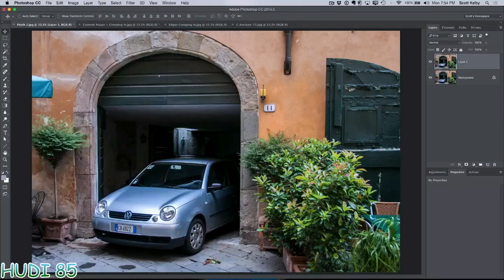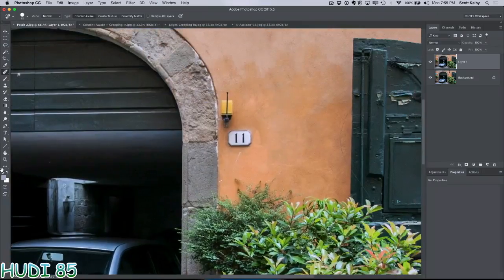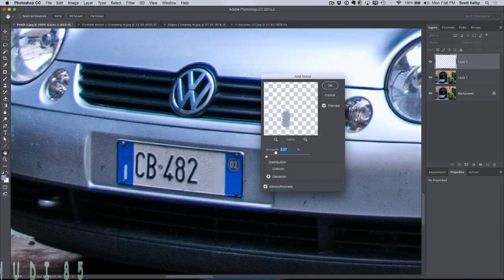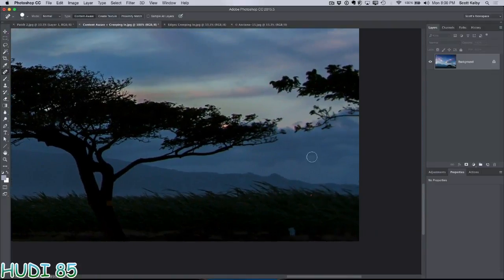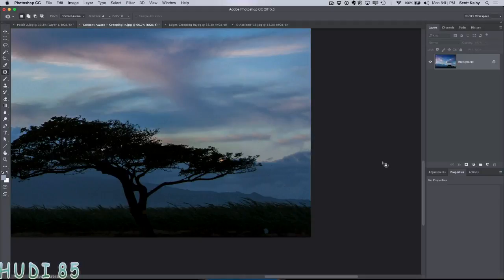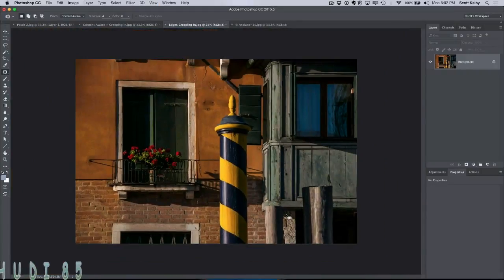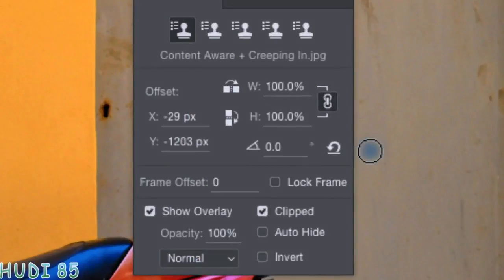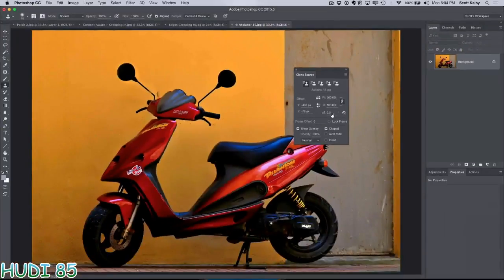25.How to work with Adobe Photoshop, Removing Edge Distractions,Adobe Photoshop cc tips 2017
In these videos you will get some kind of cheap tricks that makes your work on Photoshop very easy and you will please to see your work. Just follow step by step as in video and results will be fine.